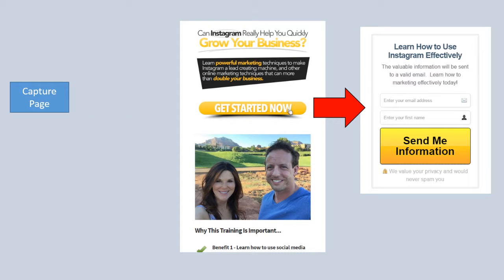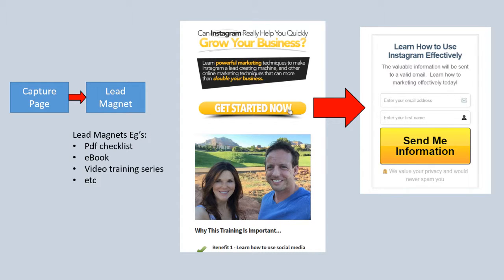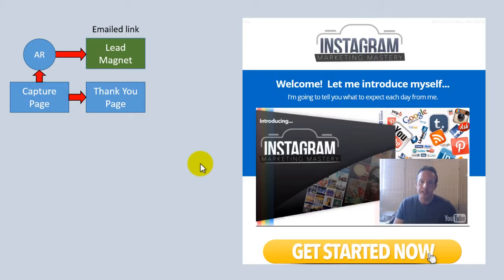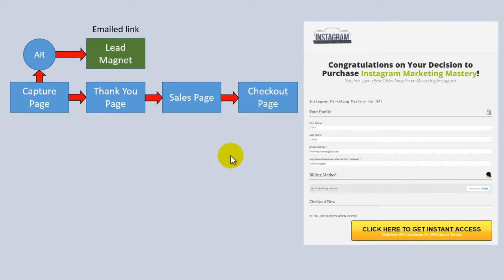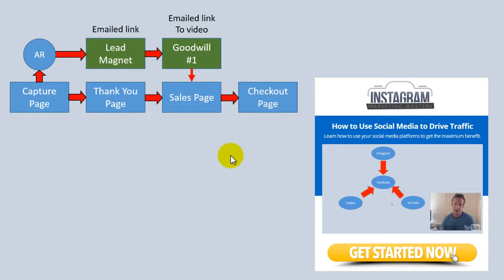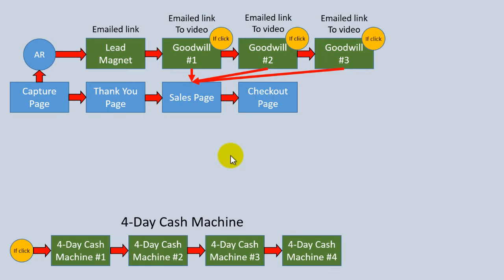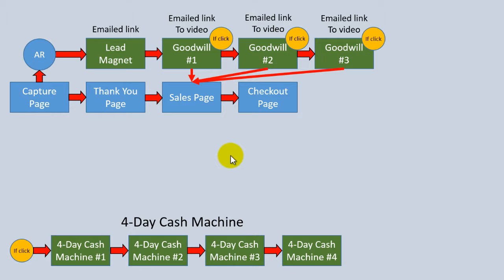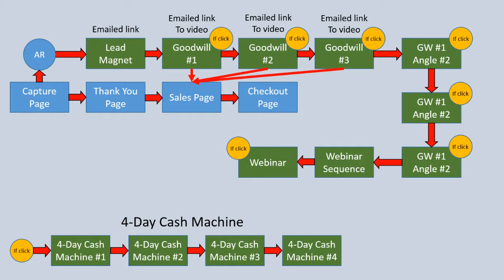How to Build A Marketing Funnel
Video: Mike Marko - How to Build A Marketing Funnel